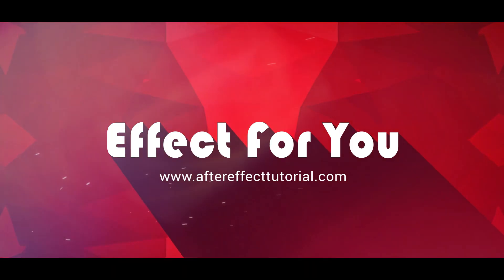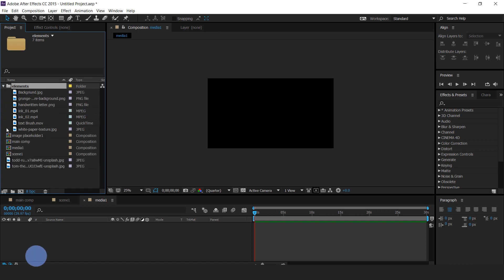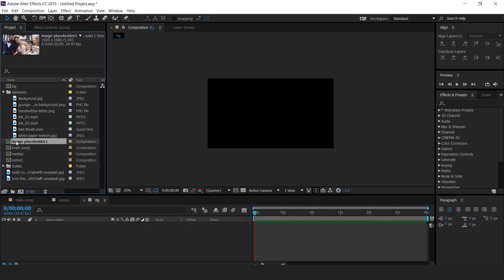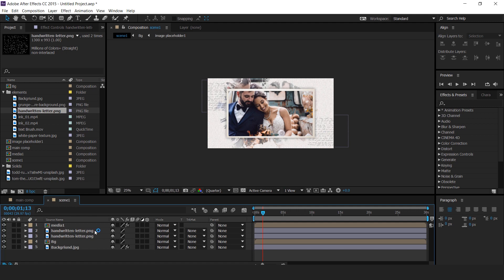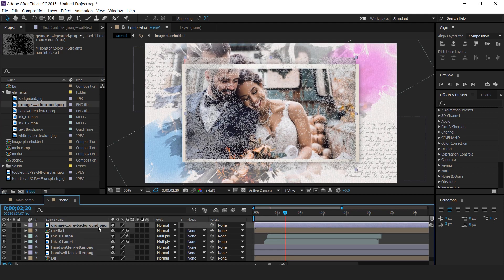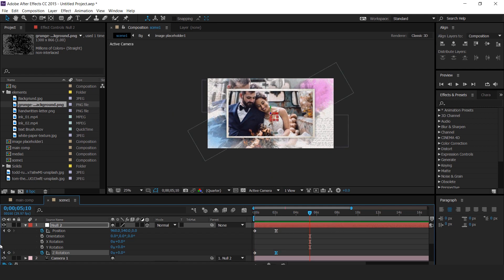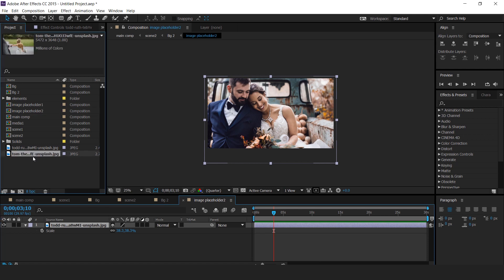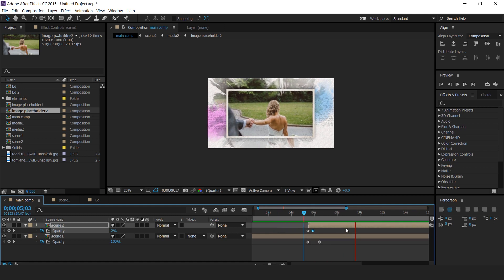Romantic Wedding ink Slideshow in After Effects | After Effects Tutorial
Hey everyone, welcome to another after effect tutorial, today we are going to create a "Romantic wedding ink slideshow in after effect", Create your wedding memory for beautiful full "Romantic Wedding ink Slideshow" I hope you like it.